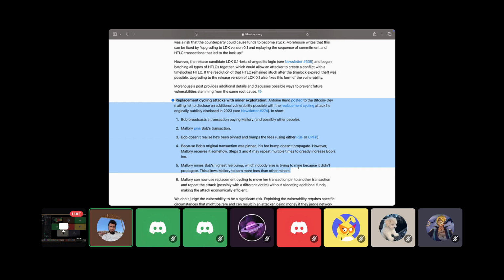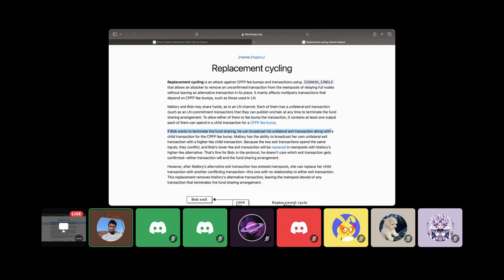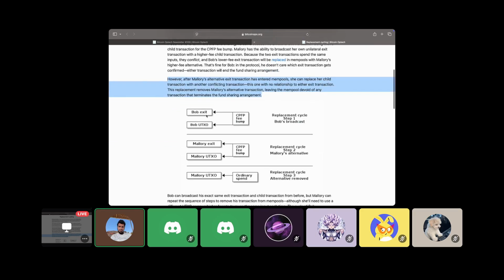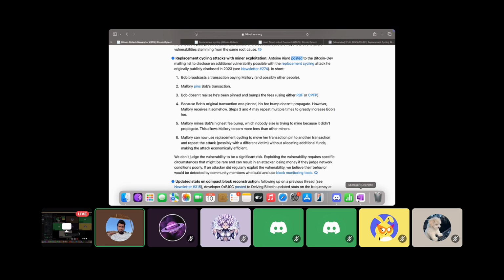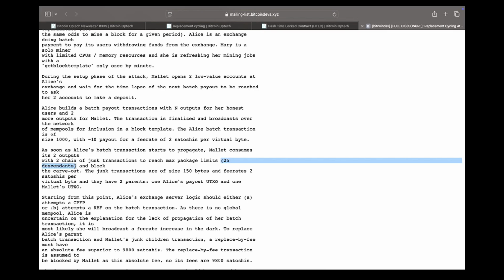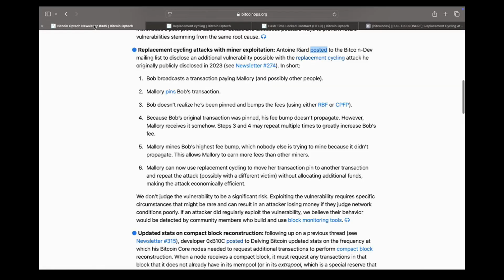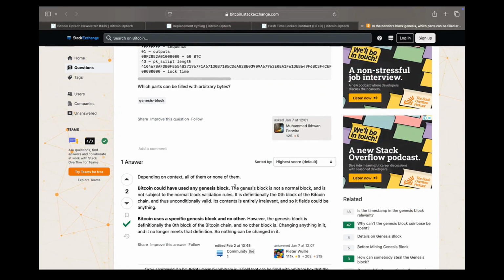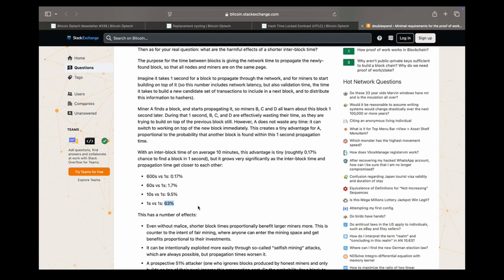Latest in Bitcoin: Optech Deepdive #339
in this session we have covered:
00:07 - Replacement cycling attack with miner exploitation
01:25 - what is Replacement cycling attack?
19:47 - why does replacement cycling work?
23:51 - Hash time locked contract (HTLC)
24:49 - Replacement cycling in context of vulnerability
47:38 - In  the bitcoin's block genesis, which part can be filled arbitrary?